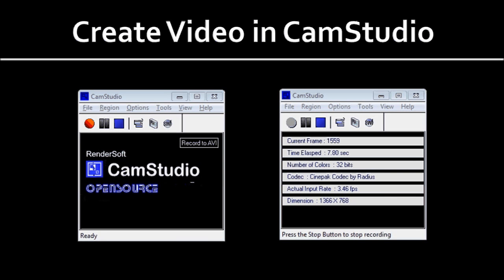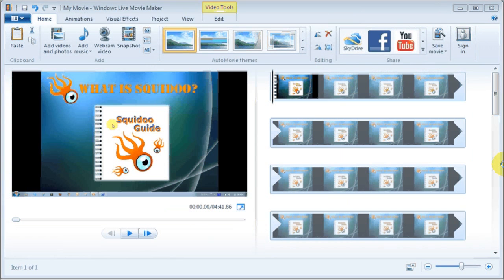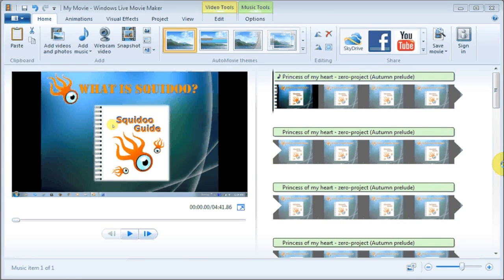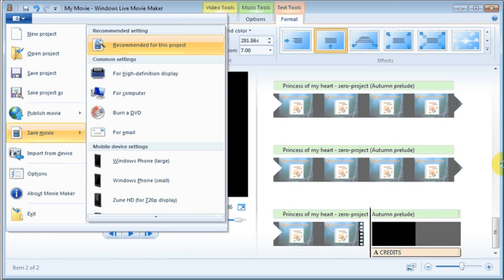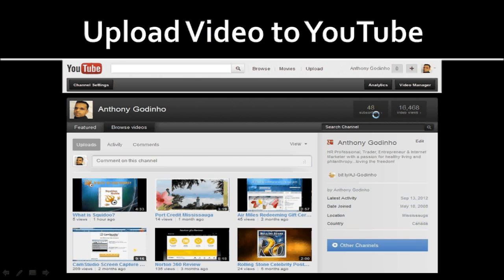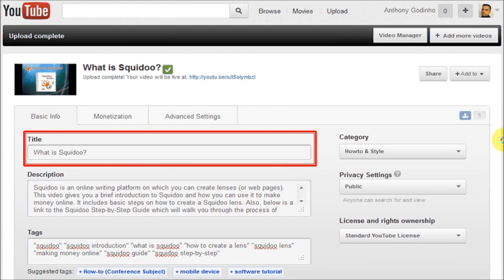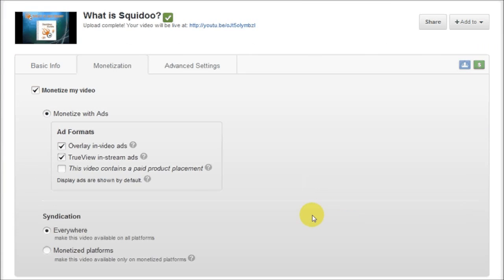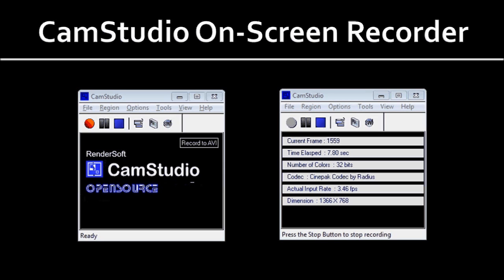How to Upload CamStudio Video to YouTube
This is a video tutorial on how to upload your CamStudio video to YouTube. CamStudio is a free on-screen video recording software with which you can create videos. This tutorial is a step-by-step guide and walks you through the whole process including using Windows Movie Maker to edit your videos.